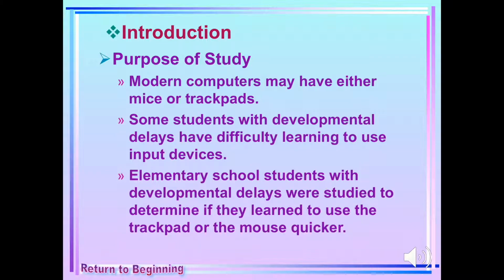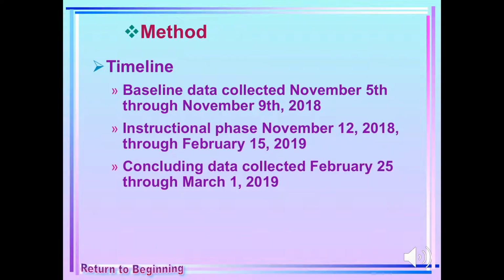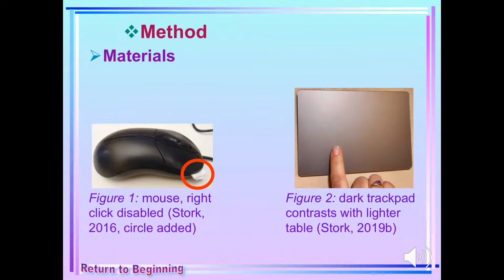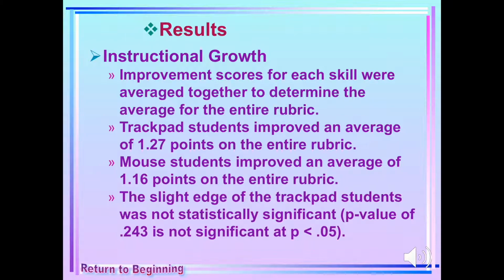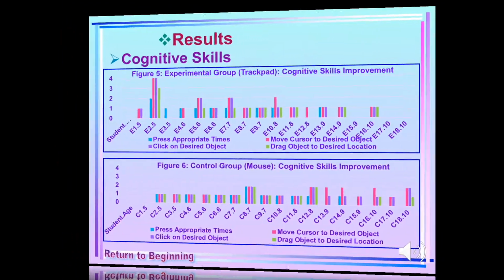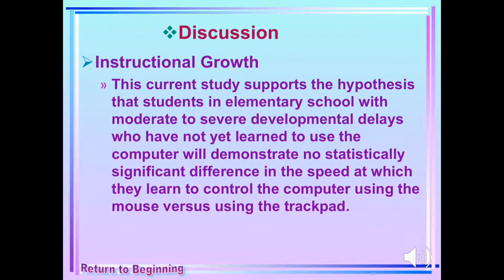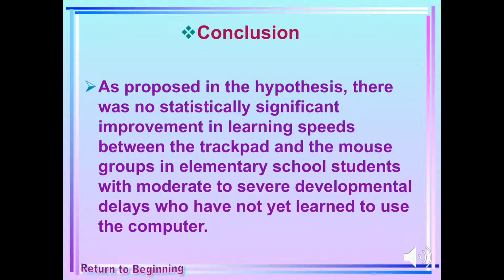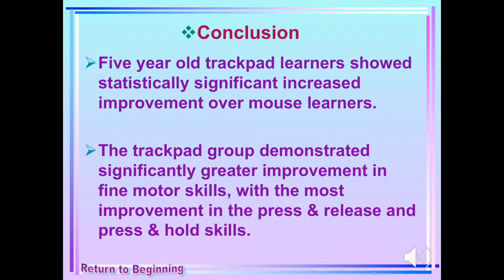Trackpad Versus Mouse for Students with Developmental Delays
Here is the PowerPoint presentation for my dissertation, Learning Speeds for Mouse and Trackpad in Elementary School Students with Developmental Delays. I skip over some of the slides very briefly, but you can pause the video to read them or read the pdf on FigShare